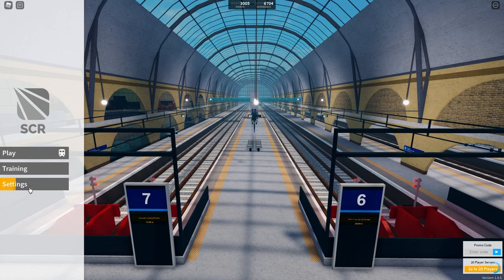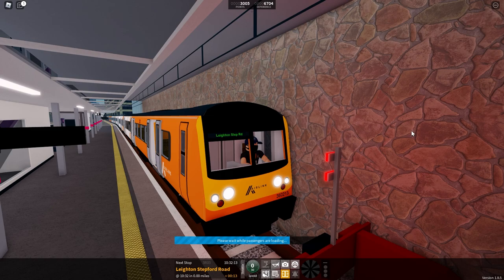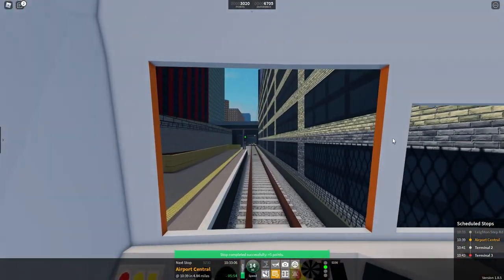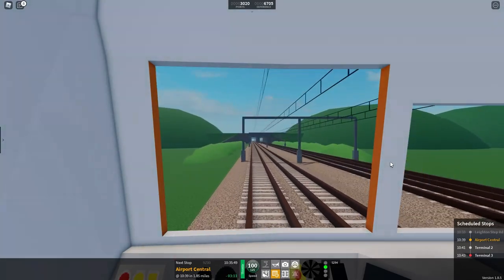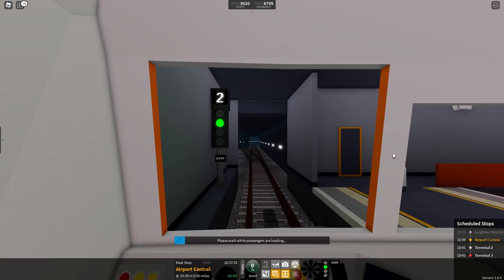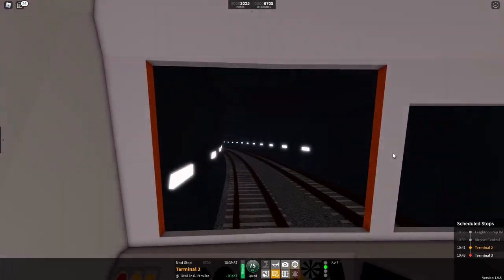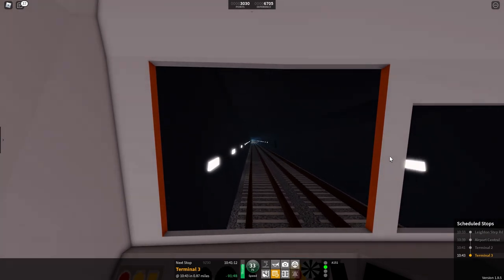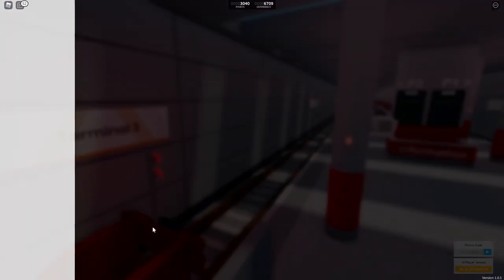DRIVING THE CLASS 360 FROM LEIGHTON STEPFORD ROAD TO TERMINAL 3!!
Today, we are back on SCR with another driving route, and today we take the Class 360 from Leighton Stepford Road to Airport Terminal 3 as it was a route suggested by a fan so again, I decided to do it even though we have done a route like this a few days ago!

PC Specs:
OC AMD Ryzen 9 5900X at 4.4Ghz
32GB DDR4 RAM

Music Featured!

~ Features Gaming